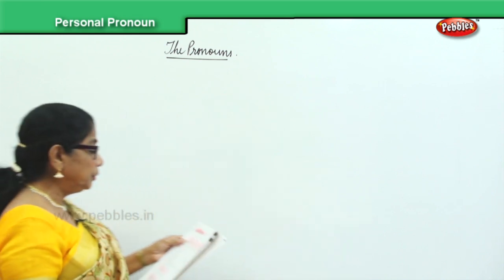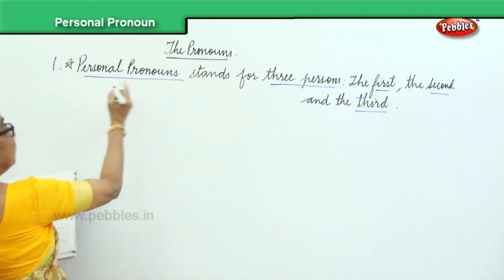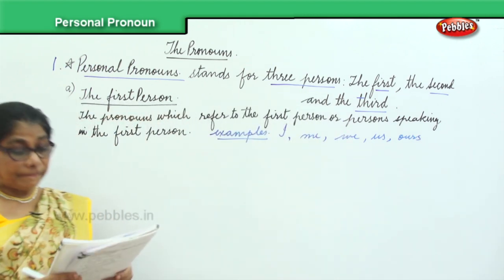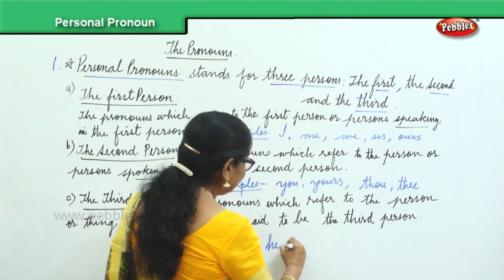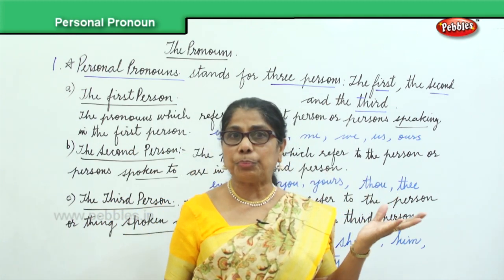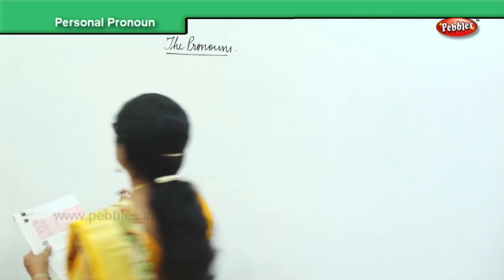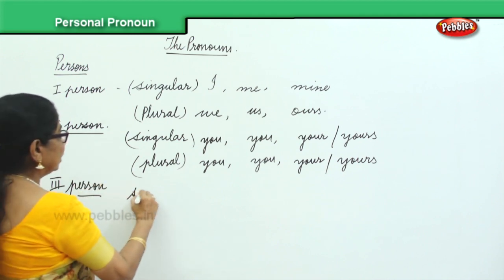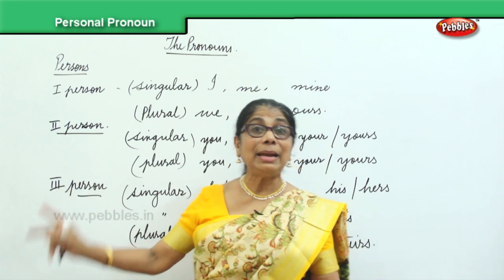Personal Pronouns | Junior grammar for Beginners | Learn English Grammar